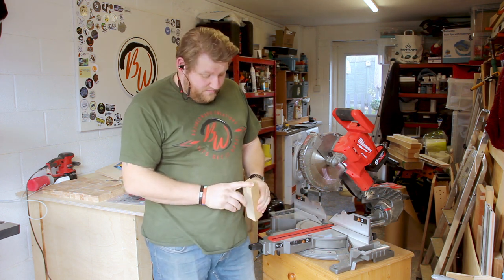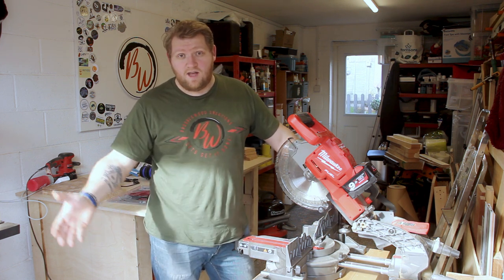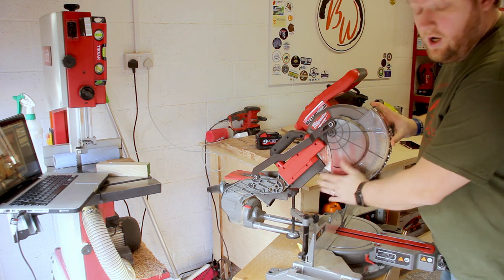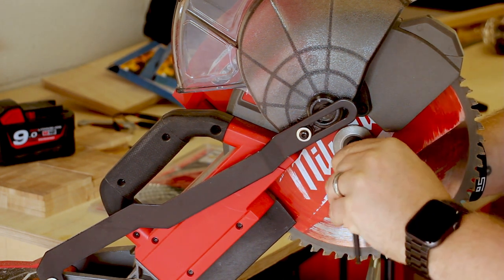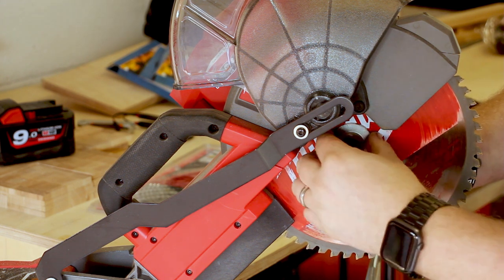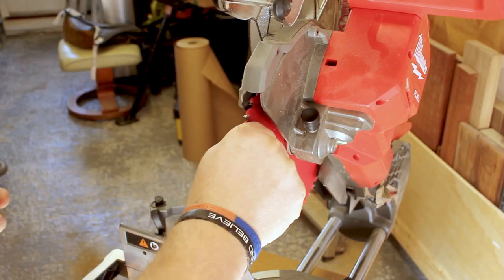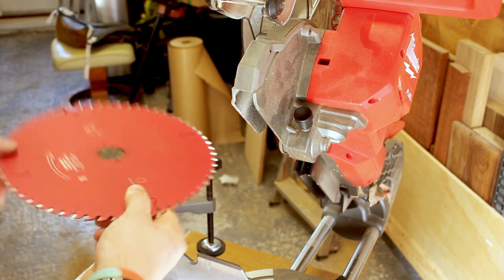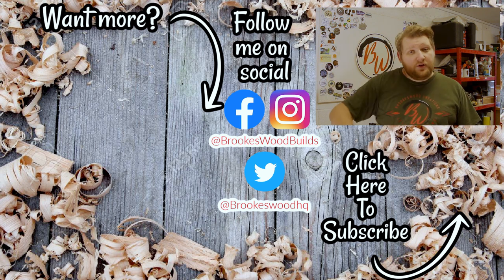How to change a mitre saw blade!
This week in the BrookesWood Builds makers space we are changing the blade on my Milwaukee mitre saw.